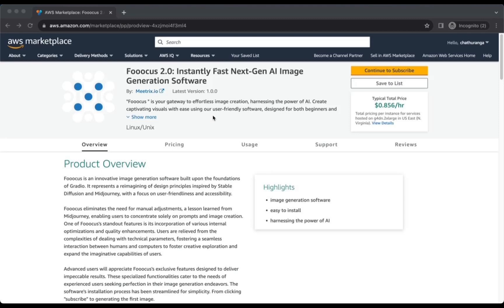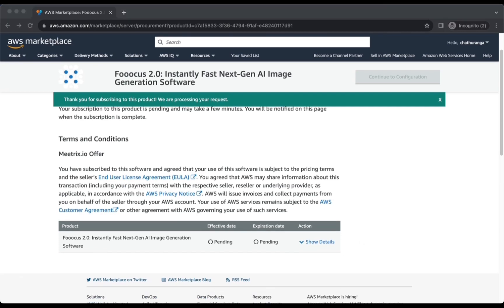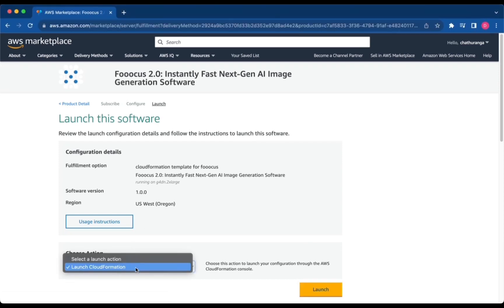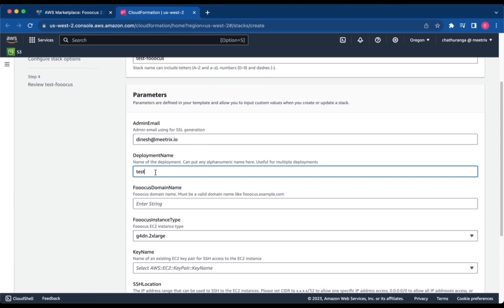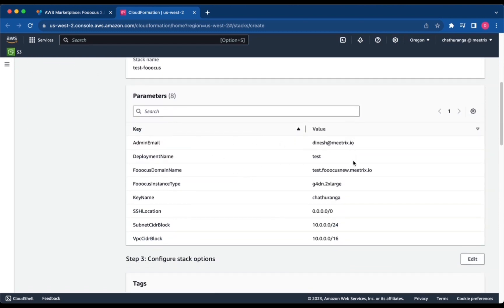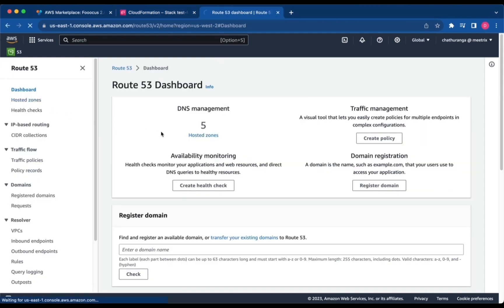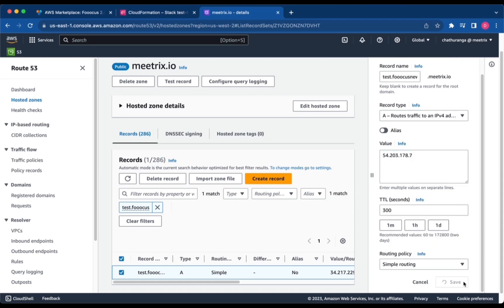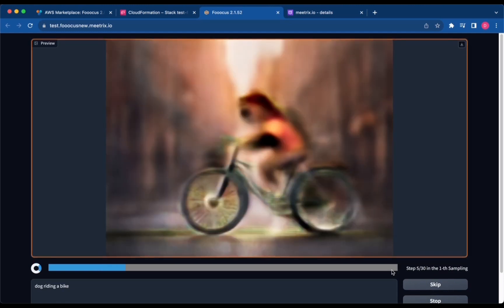Fooocus 2.0 AI Image Generator: Installation Guide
🌟 Unlock Creativity with Fooocus 2.0: AI Image Generator Installation Guide! 🌟

Welcome to our in-depth tutorial on Fooocus 2.0, the cutting-edge AI image generator designed to spark creativity and transform your visual projects. In this video, we guide you through the features and installation of Fooocus 2.0, showcasing how this powerful tool can enhance your design process and bring your ideas to life.

🎨 What You'll Discover:

Overview of Fooocus and its AI-powered capabilities.
Step-by-step guide on installing Fooocus to generate stunning images.
Tips and tricks for optimizing your creative workflow.
Real-world examples of Fooocus in action.

Whether you're a seasoned designer or just starting, Fooocus is here to amplify your creative journey.

Thank you for joining us on this creative adventure with Fooocus 2.0. Let's bring your imagination to life!